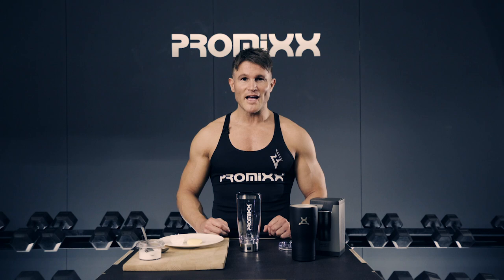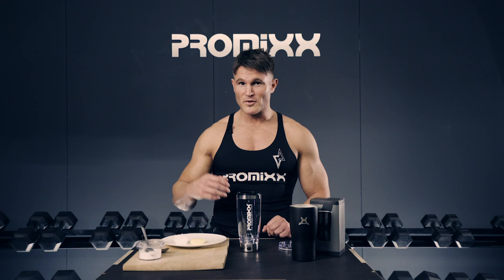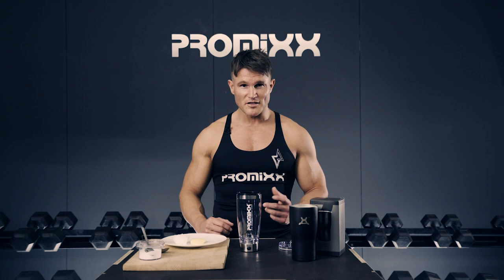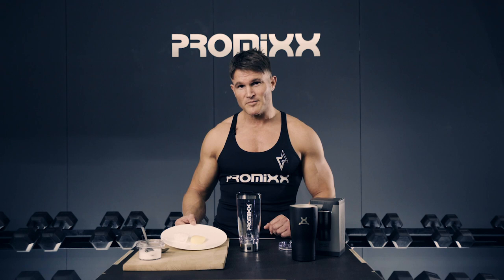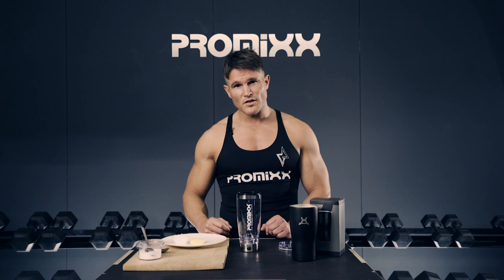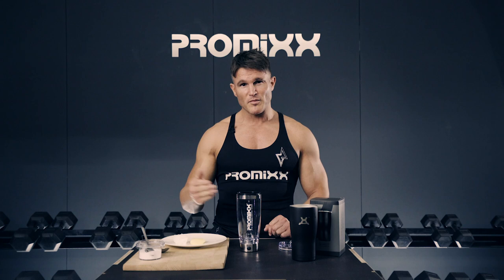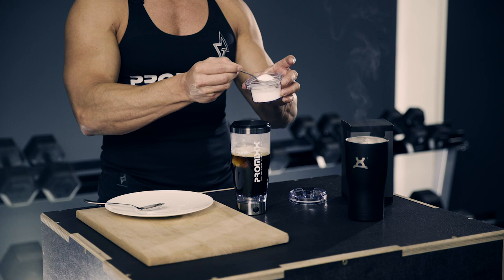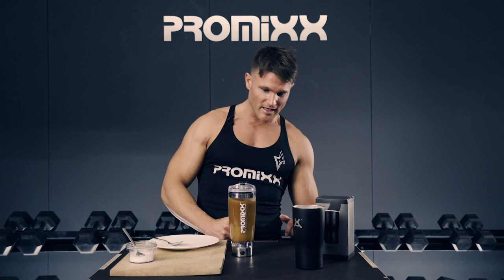KETO COFFEE | with WBFF Champion Daniel Ventura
Bulletproof coffee, keto style, as a WBFF Champion and Ketogenic fan Daniel Ventura walks us through his keto coffee. Perfect for staying in ketosis.

All you need is:
- Grass Fed Kerrigold Butter
- Coconut Oil
- Stevia
- Coffee (allow to cool before putting into your PROMiXX)

Important: DO NOT put boiling liquids into your PROMiXX Vortex Mixer. Allow to cool before pouring into your PROMiXX

Buy PROMiXX® on Amazon
PROMiXX® 2.0
PROMiXX® iX-R